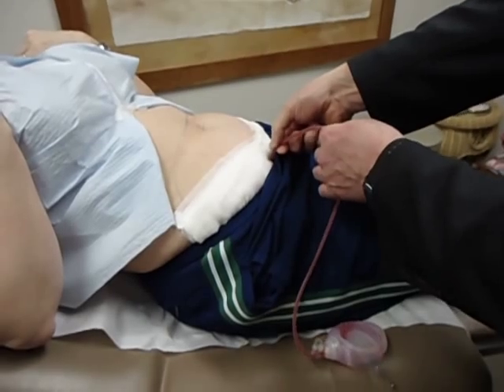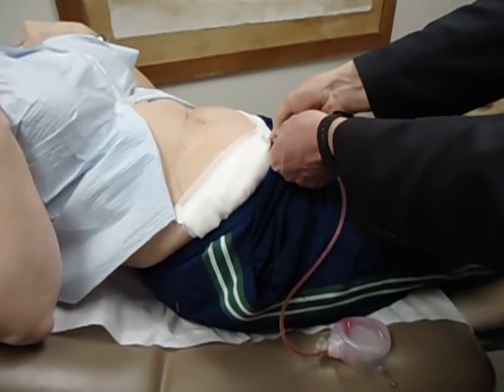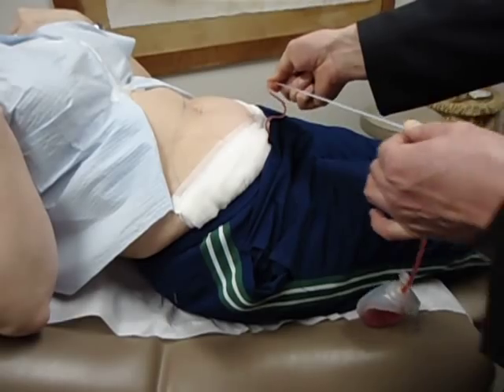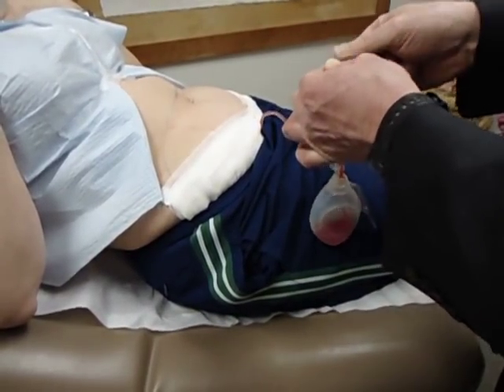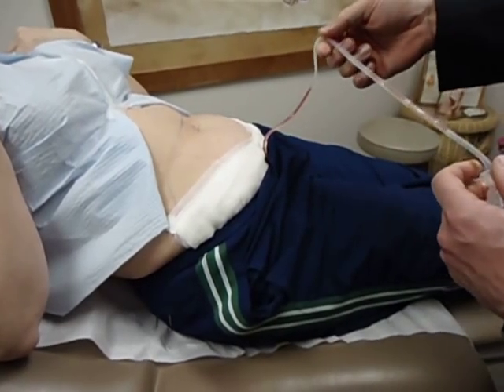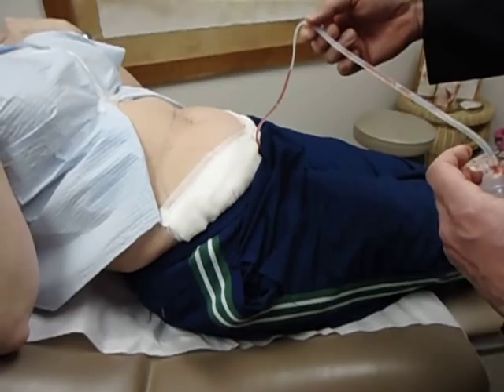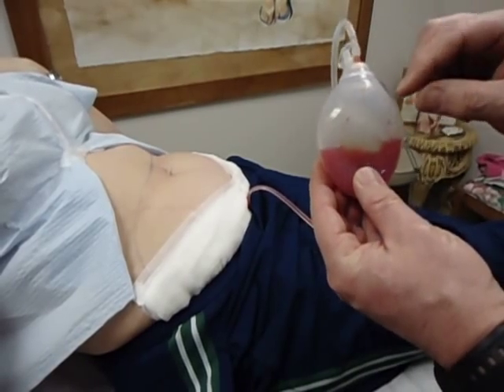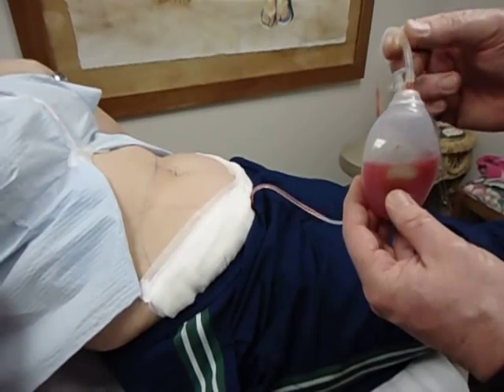jp drain milking plastic surg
A brief demonstration on how to milk or strip a surgical drain tube.